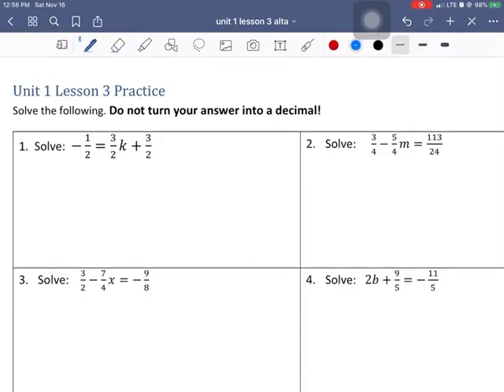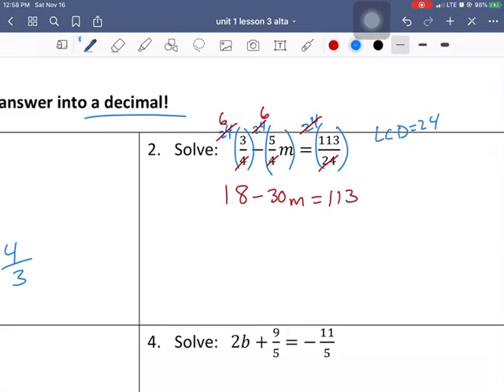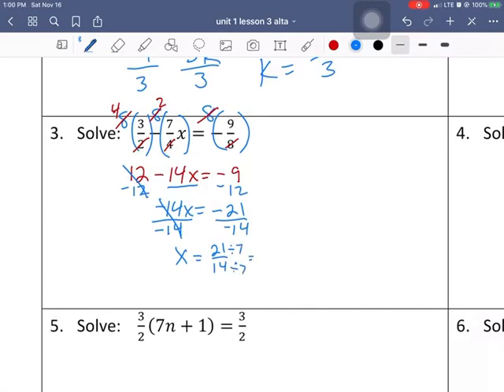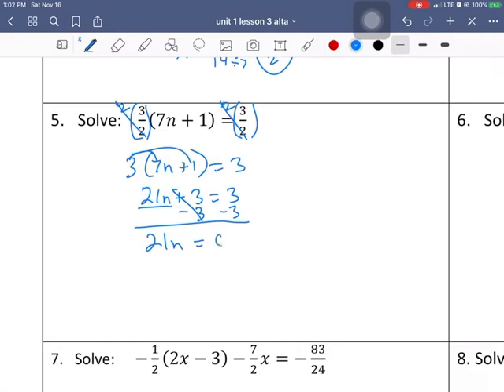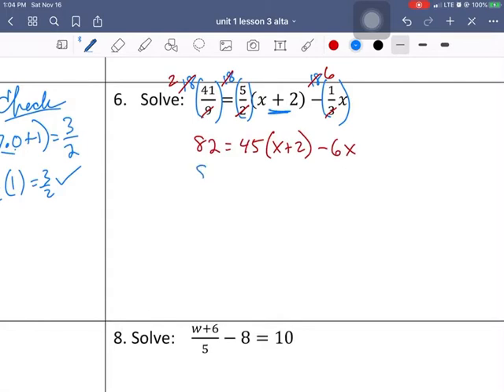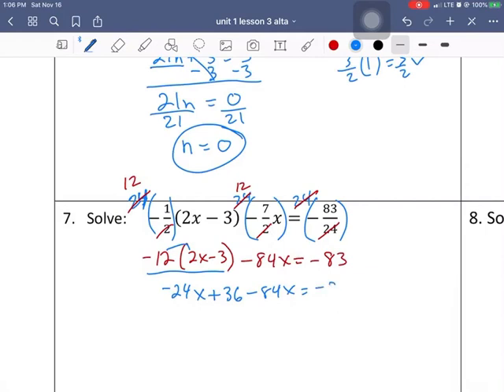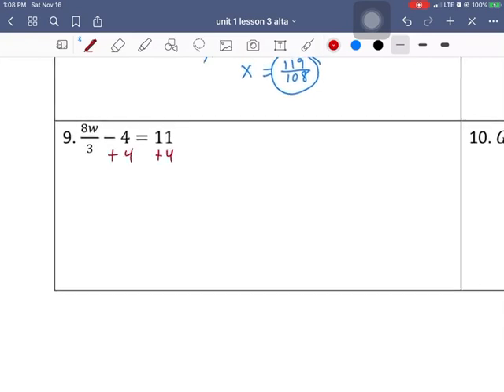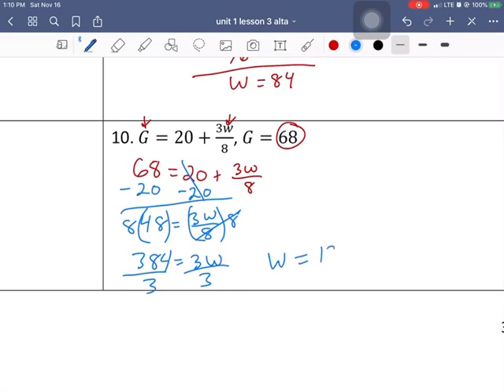MA86 Unit 1 Lesson 3 Practice